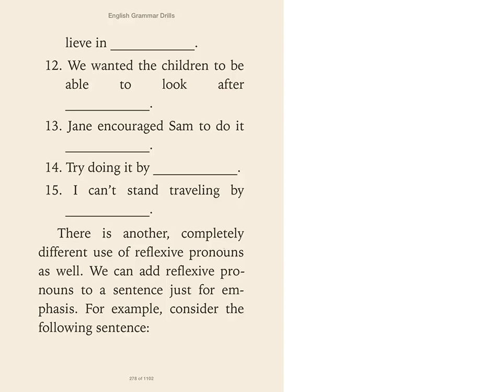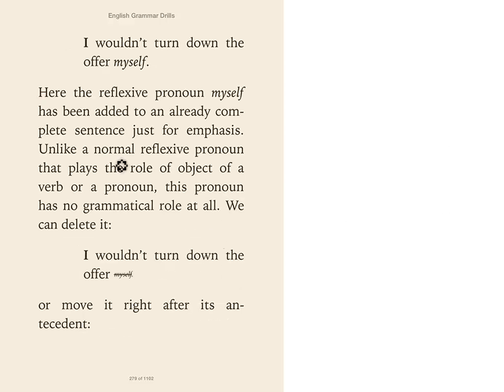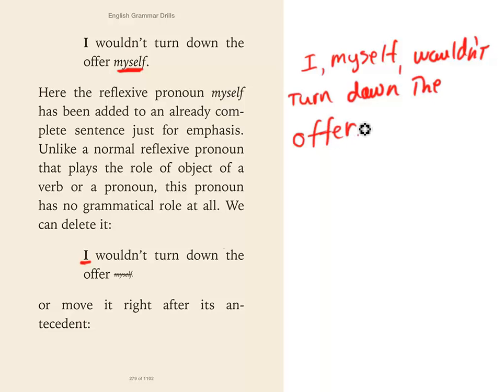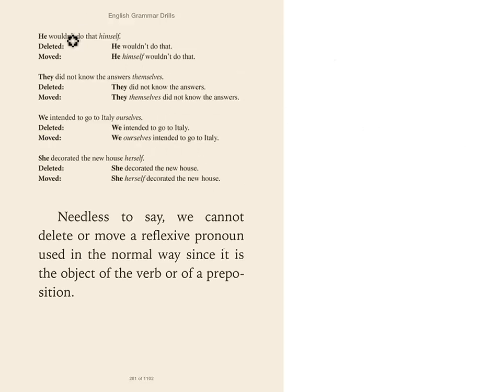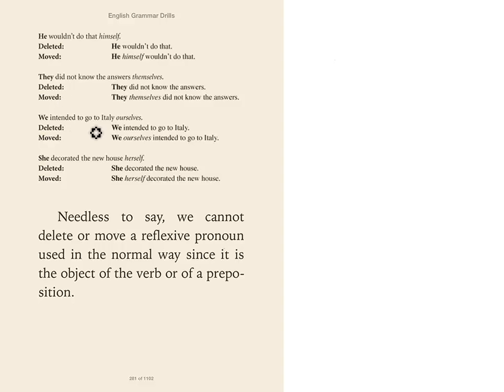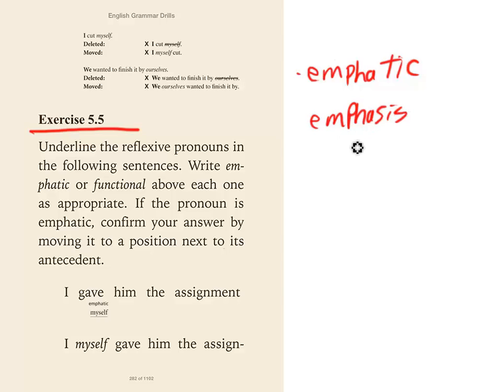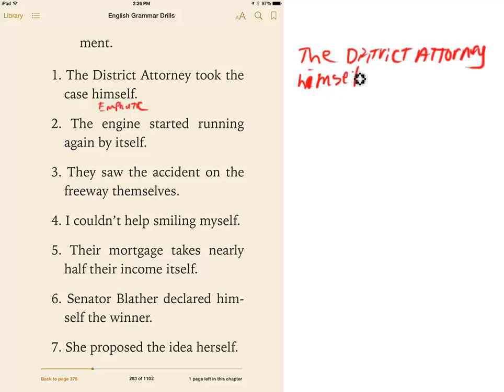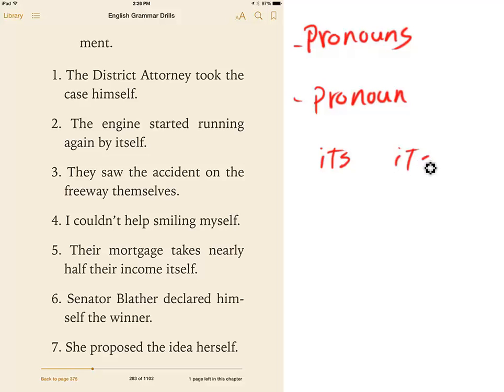exercise 5.5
emphatic reflexive pronouns